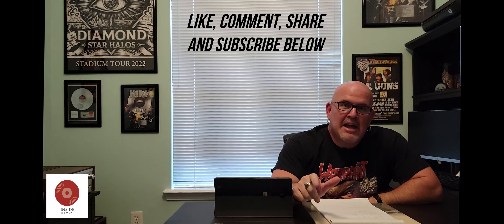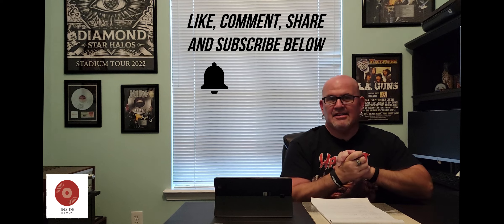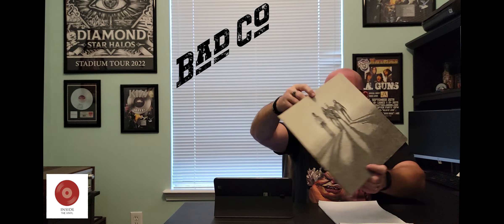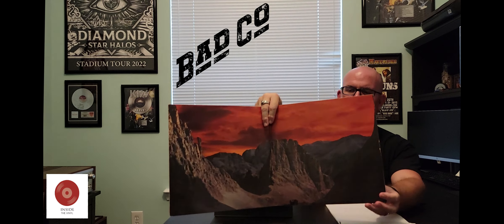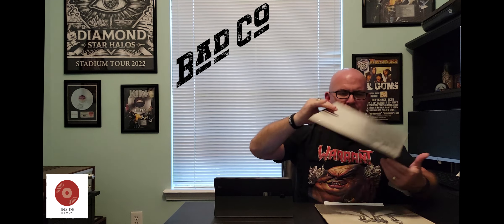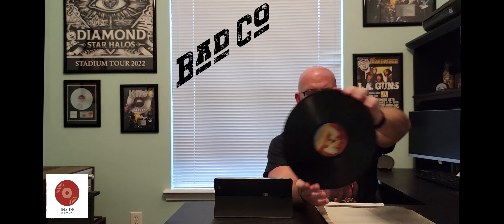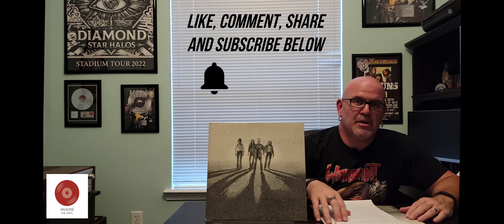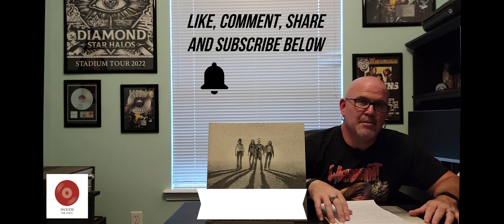INSIDE THE VINYL - LOST CLASSICS: BAD COMPANY - BURNIN' SKY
This time around, we discuss, what i consider to be, one of the underrated gems of the Bad Co catalog. Released in 1977, Burnin' Sky was more bluesy than their other 3 albums with a sound very reiminscent of singer Paul Rodgers and drummer Simon Kirke's previous band, Free. With tunes such as the title track, Morning Sun, and Too Bad, Burnin' Sky checks all the boxes. However, it underperformed compared to the first 3 albums. That's too bad, but that fact helps it qualify as a true Lost Classic. Enjoy!